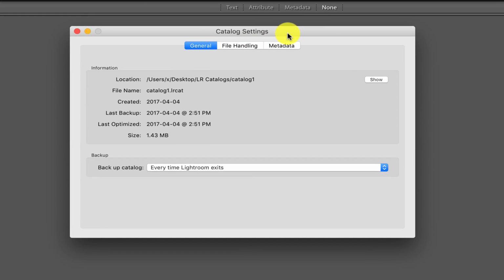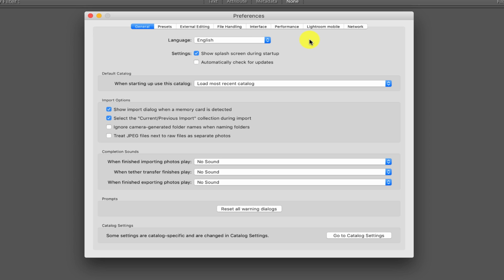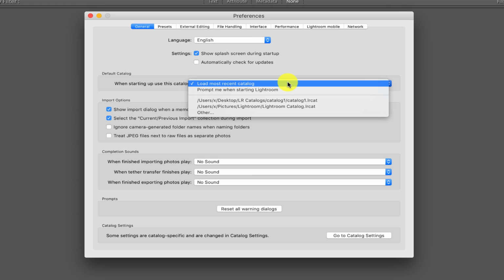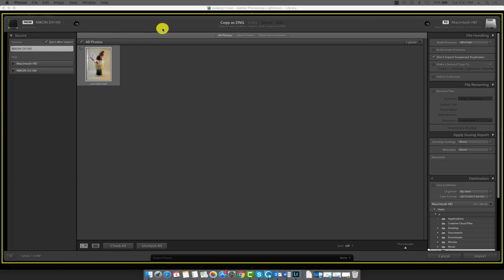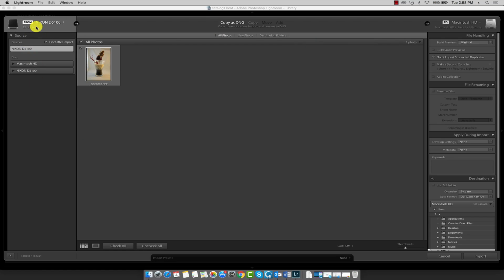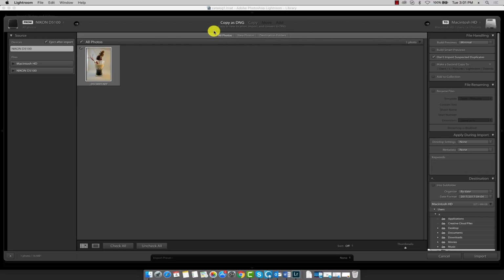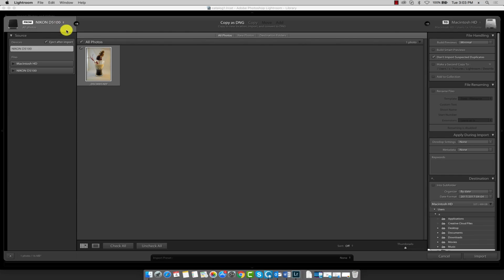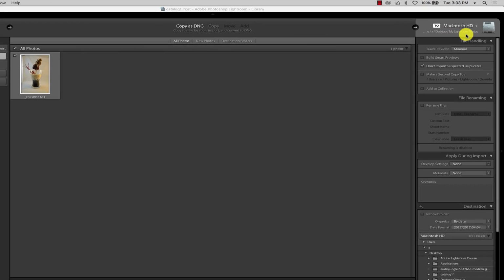Lightroom Classic CC - Intro to Preferences and Import Dialog | Tutorial